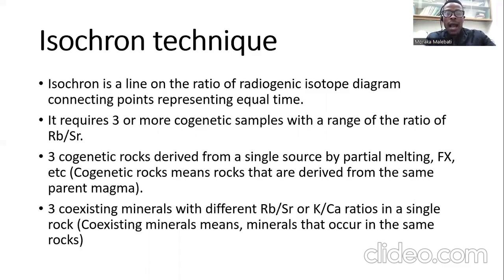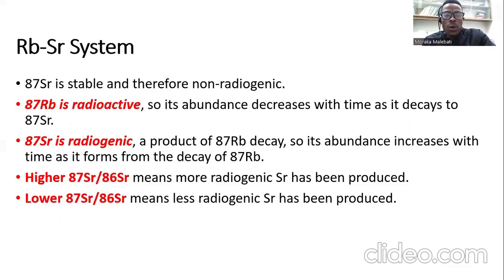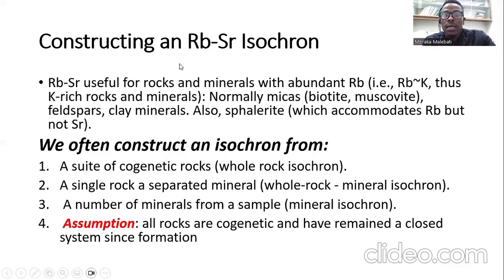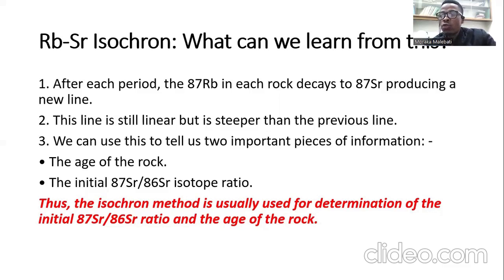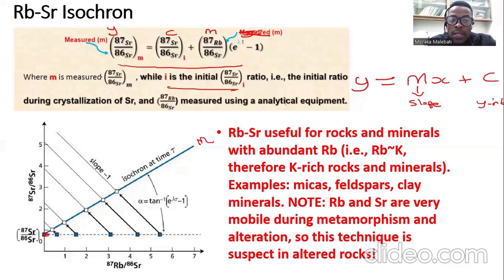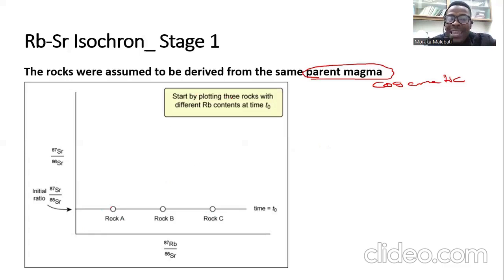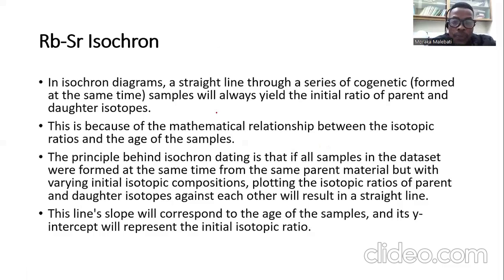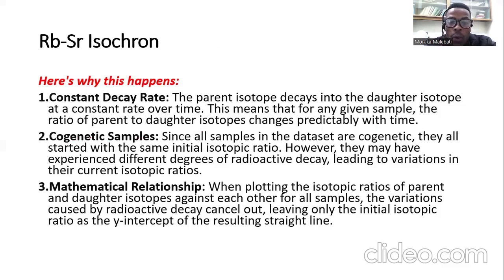Isochron Dating Technique: Radioactive & Radiogenic Isotopes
Isochron dating is a sophisticated radiometric dating method used to determine the age of rocks, minerals, and meteorites. Unlike traditional radiometric dating, which relies on the assumption that no daughter isotopes were present at the formation of the sample, isochron dating eliminates this assumption by using a graphical method to determine both the age and the original composition of the sample.

In isochron dating, scientists measure the concentrations of a parent isotope and its daughter isotope, as well as a non-radiogenic isotope of the daughter element, across several samples from the same rock body. These data points are plotted on an isochron diagram. If the samples have remained closed systems, the data points will form a straight line, called an isochron. The slope of this line corresponds to the age of the rock, while the intercept indicates the initial concentration of the daughter isotope.

This technique is robust against contamination and initial daughter isotope presence, making it particularly reliable. Isochron dating can be applied to various isotopic systems, including Rb-Sr, Sm-Nd, and U-Pb, each suitable for different types of rocks and minerals.

For further reading, refer to:

Dalrymple, G. B. (2004). Ancient Earth, Ancient Skies: The Age of Earth and its Cosmic Surroundings. Stanford University Press.
Dickin, A. P. (2005). Radiogenic Isotope Geology. Cambridge University Press.
Faure, G., & Mensing, T. M. (2005). Isotopes: Principles and Applications. John Wiley & Sons.
These references provide a comprehensive overview of isochron dating principles, applications, and case studies, illustrating its significance in geological and planetary sciences.